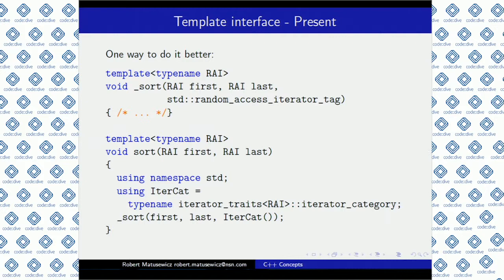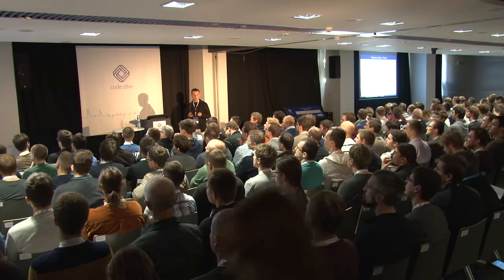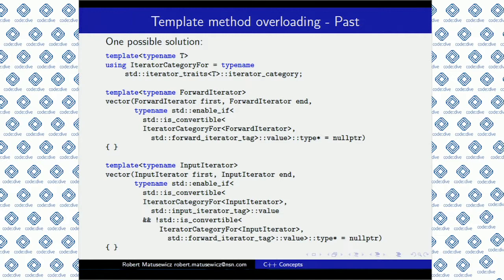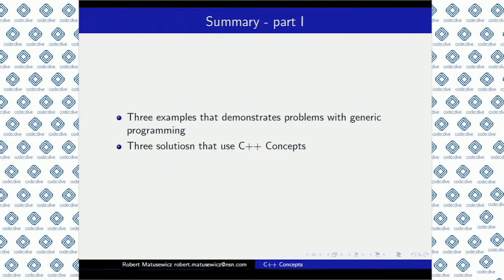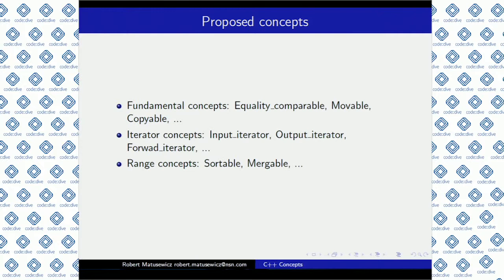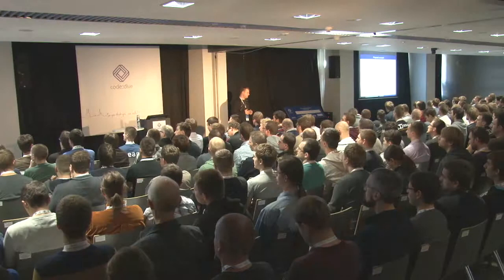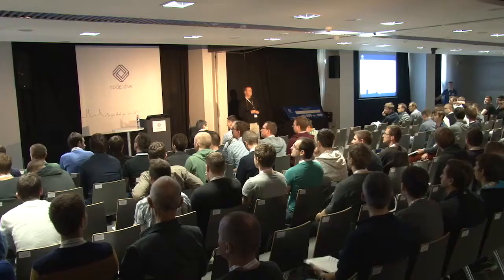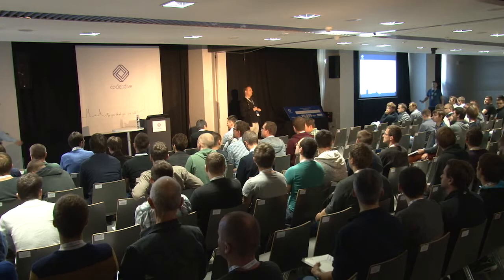code::dive conference 2014 - Robert Matusewicz C++ Concepts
code::dive conference 2014 - Nokia Wrocław